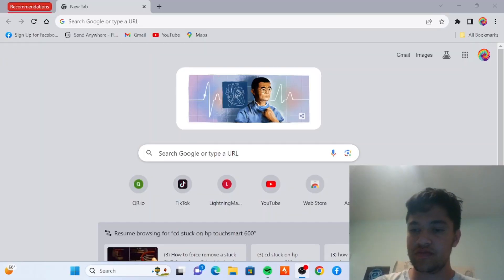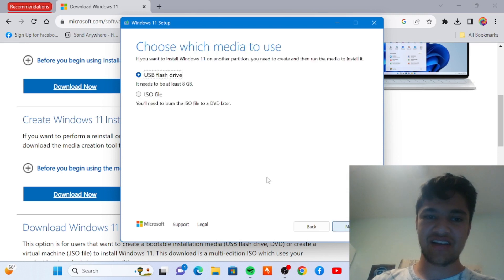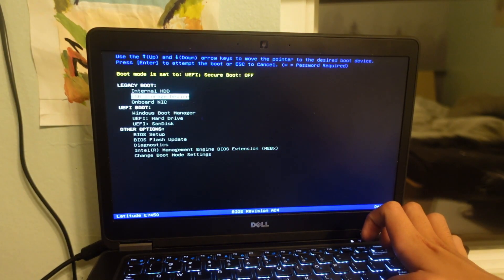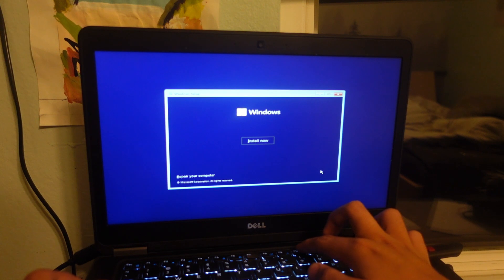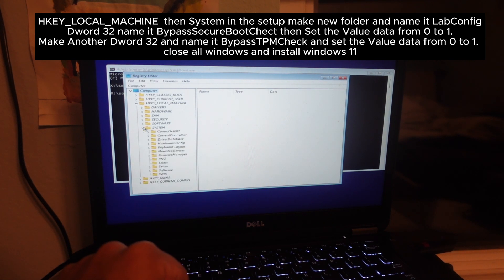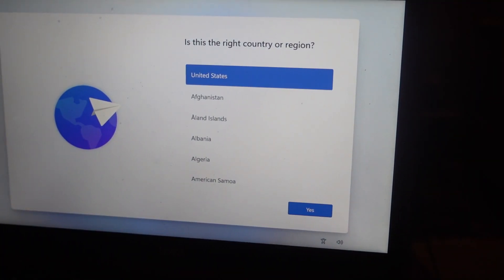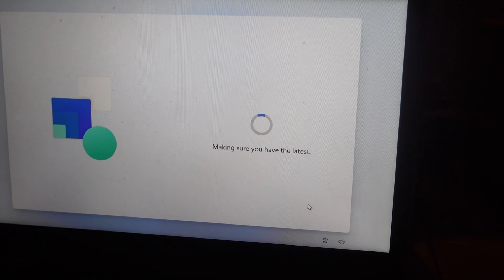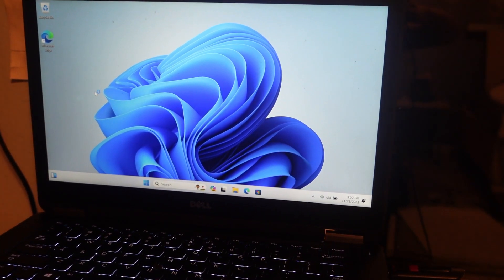how to install windows 11 on unsupported Laptop or PC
To install windows 11 on unsupported pc First thing go to the microsoft website and find Create Windows 11 Installation Media and download it and choose USB flash drive and chose the flash drive note the USB Flash drive have to be 8GB or more when the USB is ready take it to the pc you want to install windows boot the PC or laptop to the USB before you Install windows 11 first shift f10 to open the command prompt and type regedit and enter it will open the registry Editor HKEY_LOCAL_MACHINE then System in the setup make new folder and name it LabConfig Dword 32 name it BypassSecureBootChect then Set the Value data from 0 to 1. Make Another Dword 32 and name it BypassTPMCheck and set the Value data from 0 to 1. close all windows and install windows 11